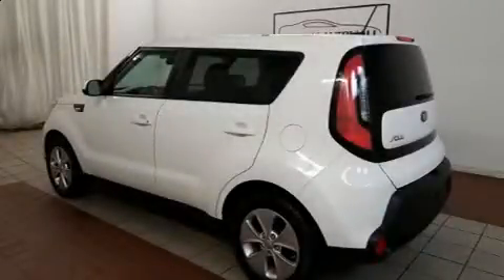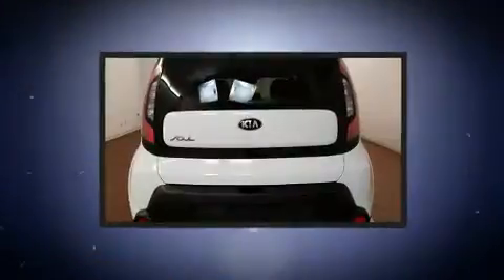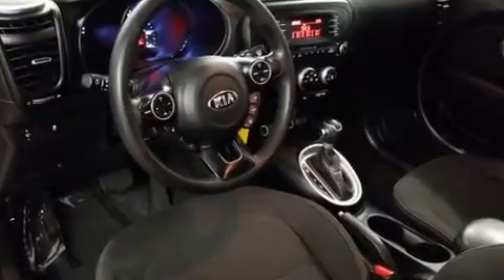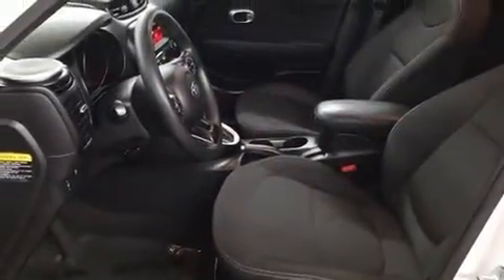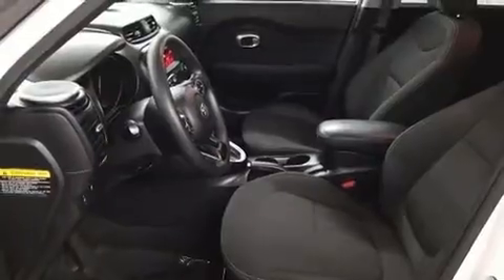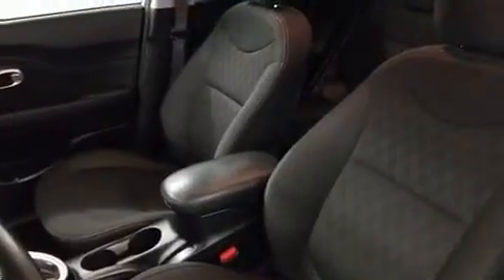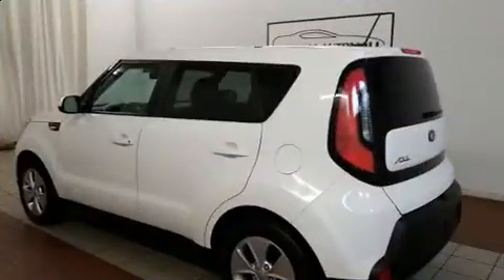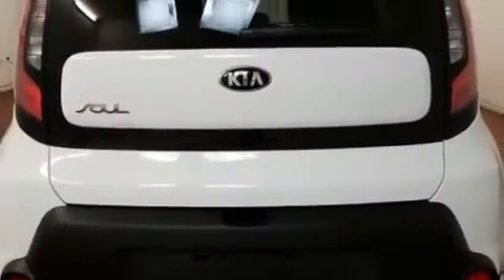2014 Kia Soul Base in Dedham, MA 02026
The 2014 Kia Soul. It features a standard transmission, front-wheel drive, and an efficient 4 cylinder engine. Kia infused the interior with top shelf amenities, such as: a rear window wiper, 1-touch window functionality, adjustable headrests in all seating positions, a trip computer, power door mirrors, power windows, and more. Storage solutions are integrated throughout the interior, demonstrating thoughtful attention to detail. Audio features include an AM/FM radio, steering wheel mounted audio controls, and 6 well positioned speakers. Kia ensures the safety and security of its passengers with equipment such as: dual front impact airbags, head curtain airbags, traction control, brake assist, and 4 wheel disc brakes with ABS. Electronic stability control ensures solid grip atop the road surface, no matter how challenging the driving conditions. We pride ourselves in the quality that we offer on all of our vehicles. Stop by our dealership or give us a call for more information.